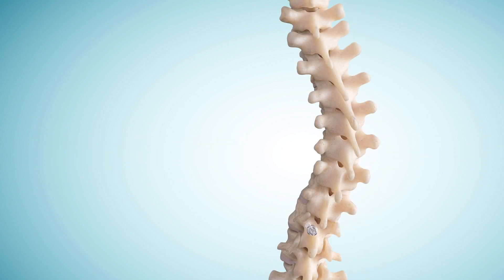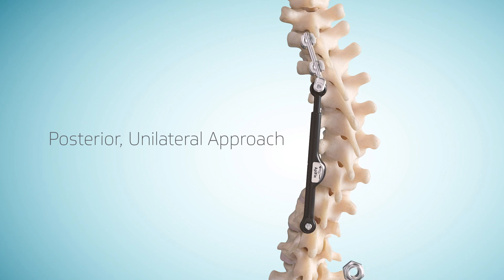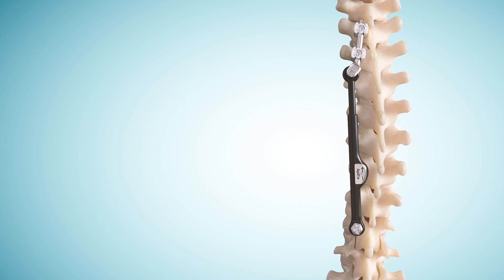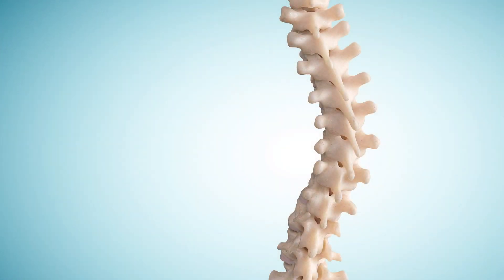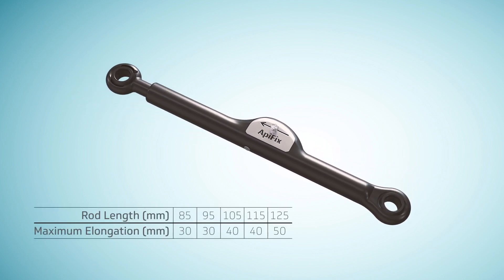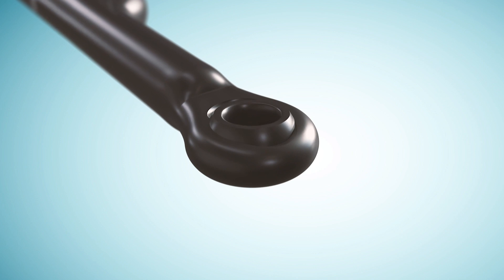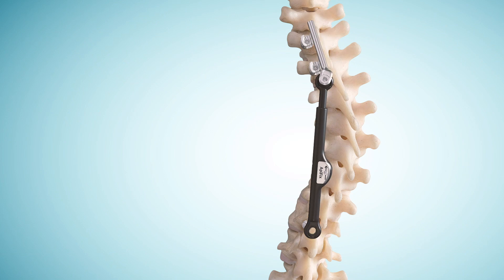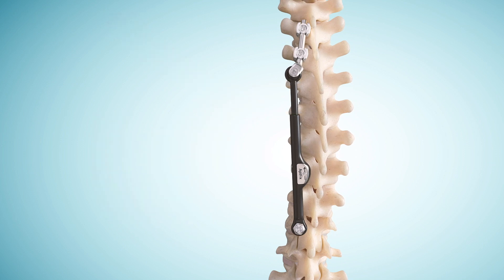Back Procedure for Adolescent Idiopathic Scoliosis (AIS) - Infuse Medical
This a a great 3D medical animation we did for a client that shows a product that helps straighten someones back that suffers from adolescent idiopathic scoliosis (AIS).